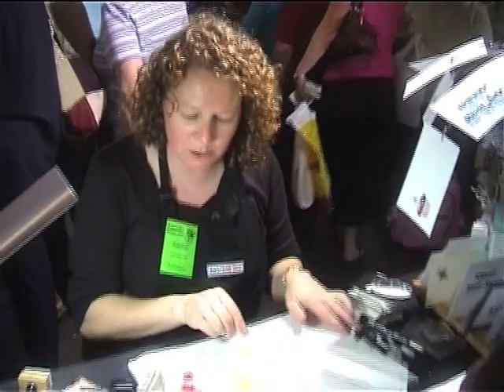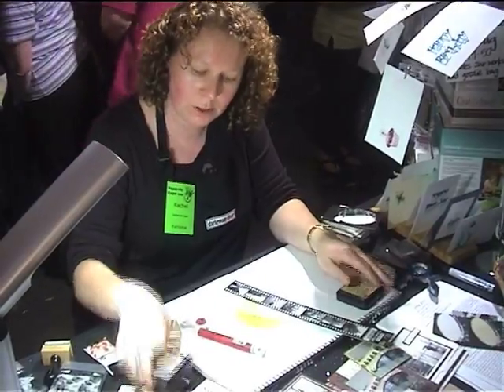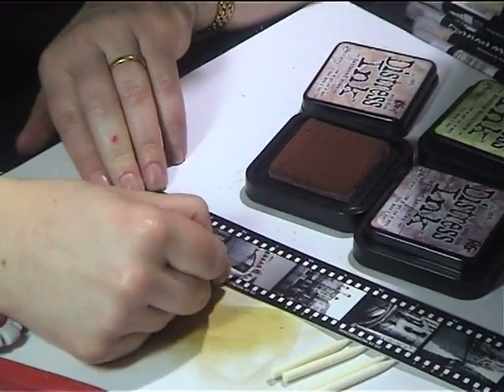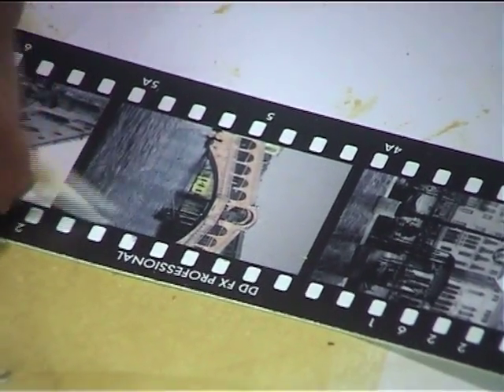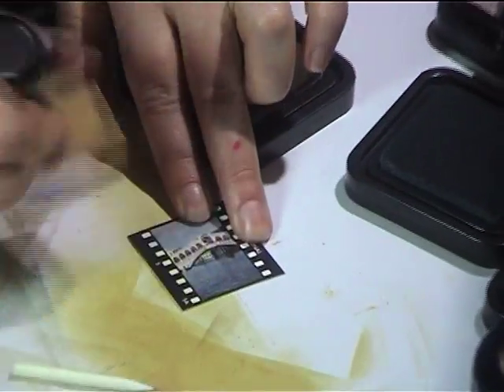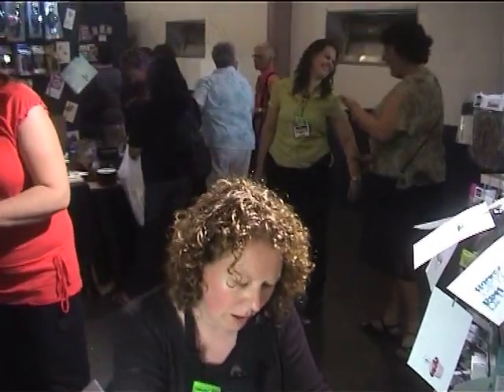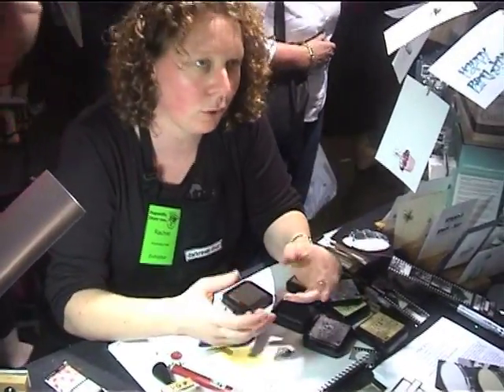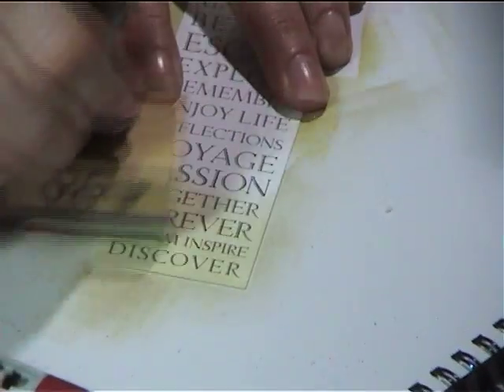Darkroom Door Photochips & Filmstrips Demo (Part 2)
Rachel Greig demonstrates Darkroom Door Photochips and Filmstrips at the Paperific Craft Expo in Melbourne, October 2008.

for a gallery of inspiration and techniques, and the blog is updated regularly with further ideas and happenings from behind the door.

Unlock the artist within!